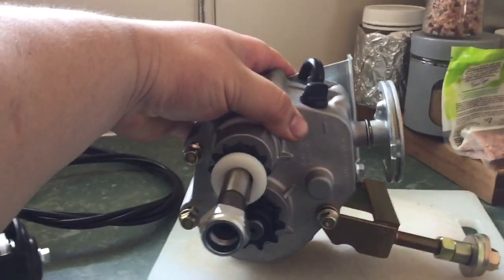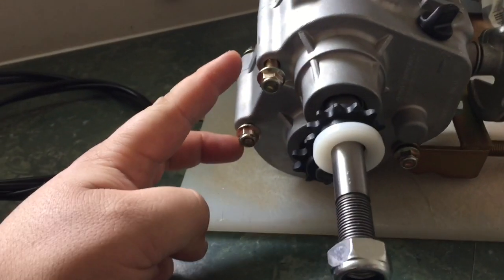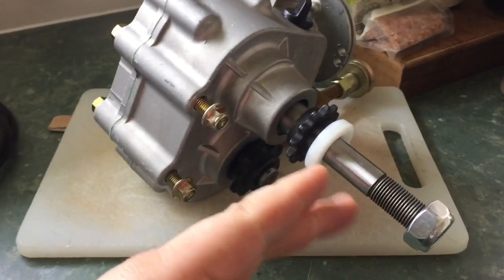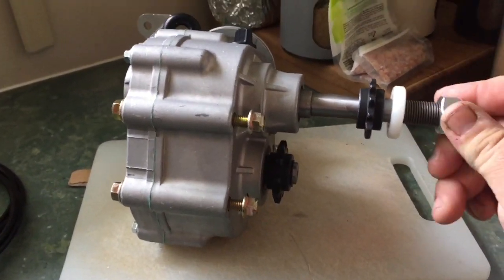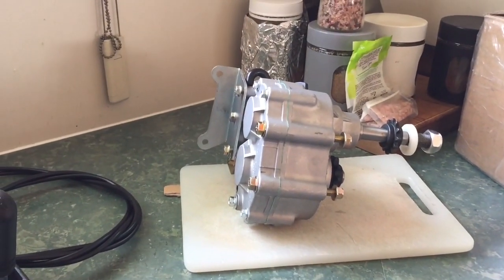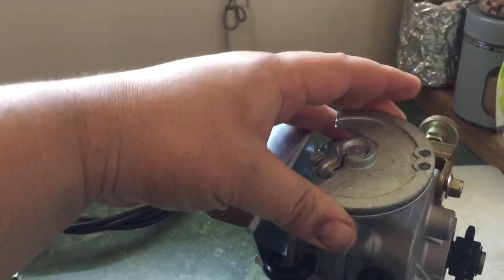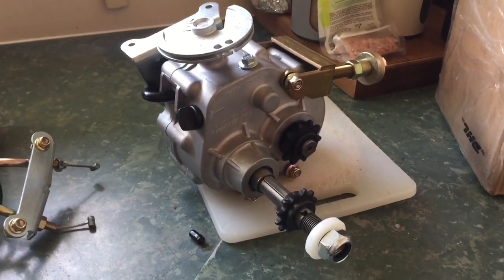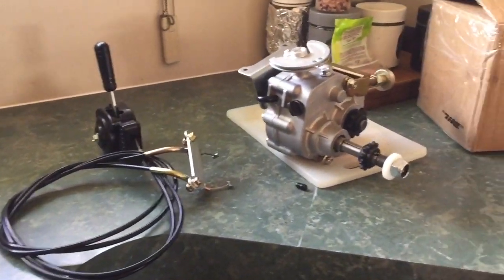Forward Neutral Reverse Gearbox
The wait is over for me it’s finally arrived , this is my thought on these Chinese F N R gearbox. I’m looking forward to the challenge of building mounts an making this sweet lil pice of kit fit An work on my gokart the chariot .